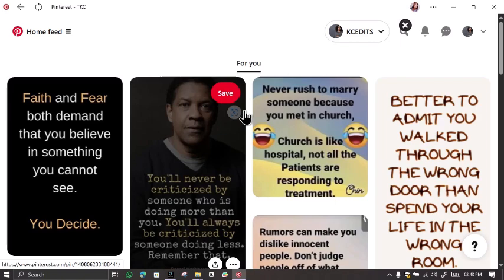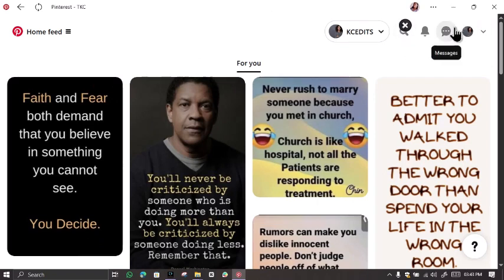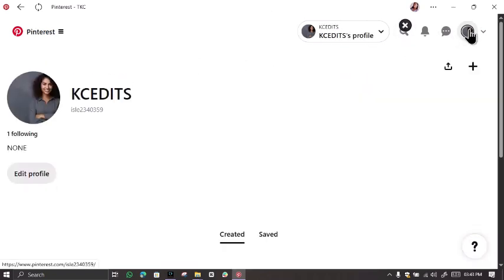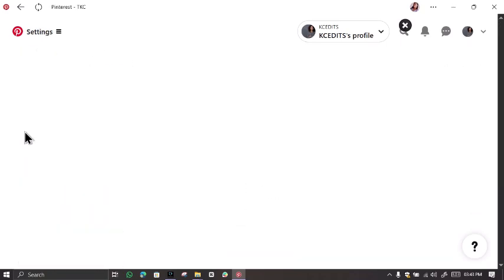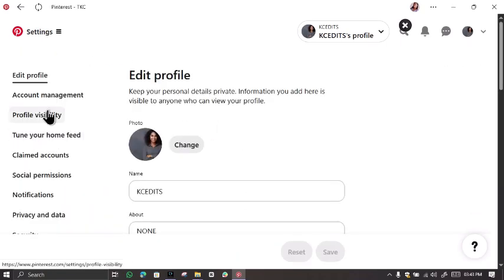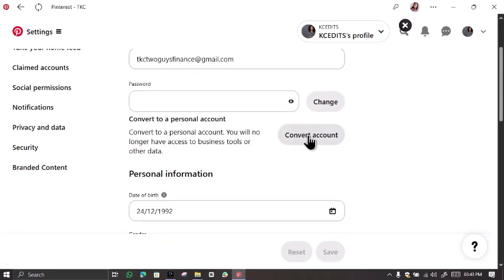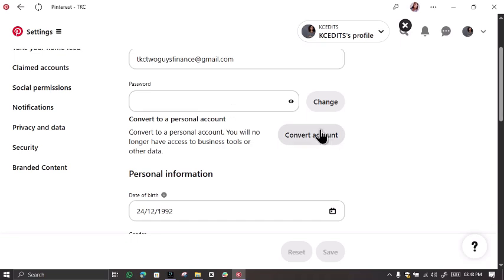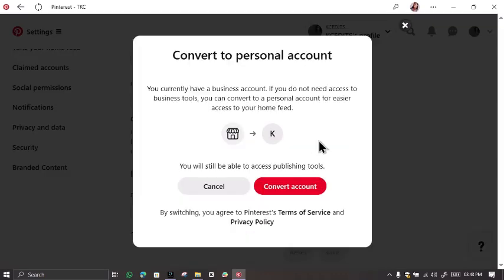HOW TO CONVERT FROM BUSINESS TO PERSONAL ACCOUNT ON PINTEREST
In This Video, you will learn about HOW TO CONVERT FROM BUSINESS TO PERSONAL ACCOUNT ON PINTEREST